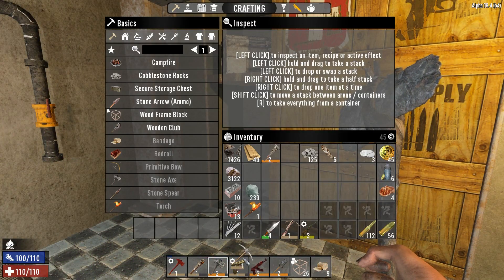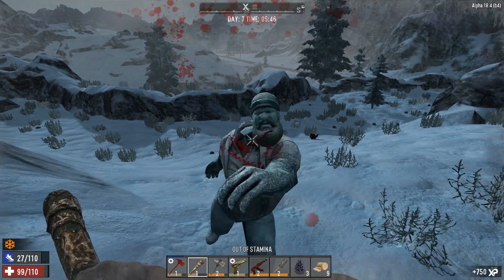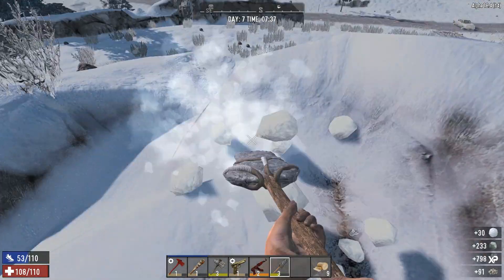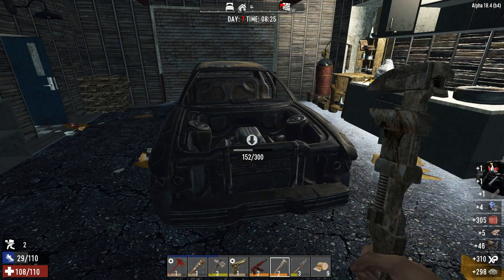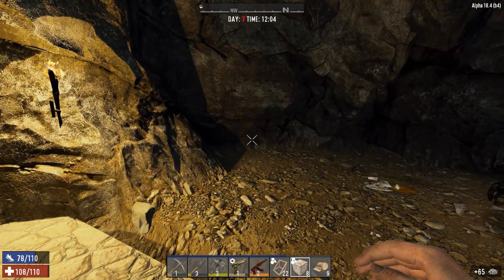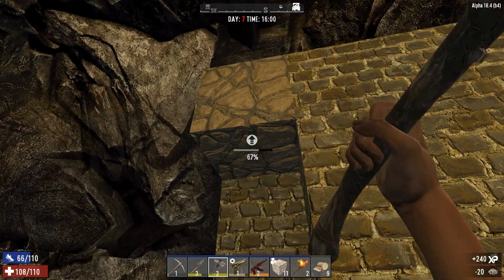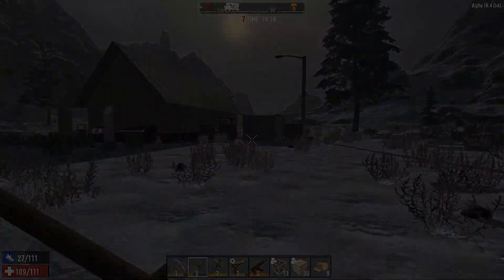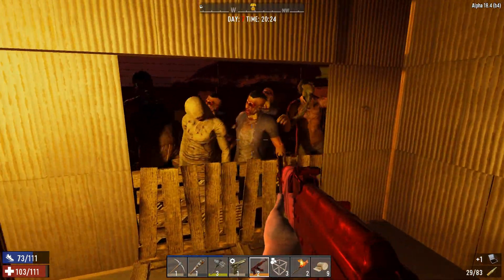Snow Biome Survival: Day 7 – Preparing for the 1st Blood Moon!! [7 Days to Die - Let’s Play]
Welcome to Kirby Plays Games, and to Day 7 of the Snow Biome Survival Series
It is the 7th day, in our play-through of 7 Days to Die, and in the episode I scramble around trying to pull together a defense against the incoming zombie horde, so I won’t get eaten in my cozy bunker! Will I be able to build something before the zombie horde arrives? Will a wandering horde of zombies show up early and cost us valuable time?

The answer to the 2nd question is yes... they totally do.
For the answer to the first check out this episode of Kirby Plays Games; 7 Days to Die, Snow Biome Survival!

More info on the series and game settings below! Also, please let me know if you have any suggestions in the comments.
Cheers!!
-Kirby

Timestamps:
0:00 Introduction
0:55 Harvesting Resources & Fighting Lumberjacks
2:45 Wrenching Everything & Excavating the Entrance
3:45 Begin Building
5:25 Airdrop & Nitrate!?
6:30 Construction Montage!!
7:49 Back out for Clay!
8:10 Back to Building
8:25 More Zombies, More Problems
9:32 Final Hour Frenzy

For settings I have left most things at default, with a few exceptions:
- Difficulty has been increased to Nomad
- Blood moon count increased from 8 to 12.
- Air drops are marked.

The rules first this playthrough:
1. I must stay entirely in the snow biome.
2. Perma-death. One life only.
3. No exploitation of zombie pathing AI in base design.

My Objectives for this playthrough are:
1. Establish a home base & construct a horde base.
2.  Upgrade my defenses to scale with the threat of the ongoing zombie hordes.
3. Acquire a gyrocopter to escape the island.

I am thinking snow biome will be a good fit since I live in Canada and am pretty used to being out and about in the cold weather. For RP purposes I figure we will assume we’ve been caught out on an island in Newfoundland around the start of winter and so we must make-due until we can find a way to escape

[The map is Navezgane and I am playing 7 Days to Die Version A18 (Alpha 18) on a private PVE server.]

Audio Credits:
Background 3: “Searching for the Truth” – Productioncrate.com